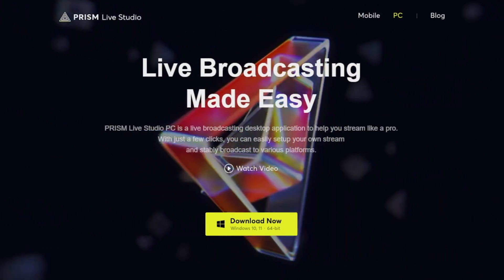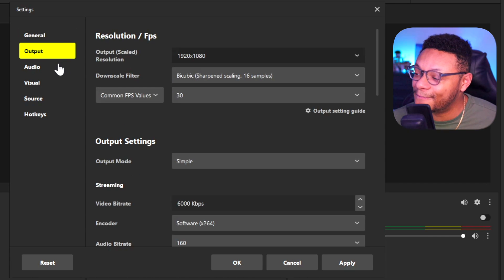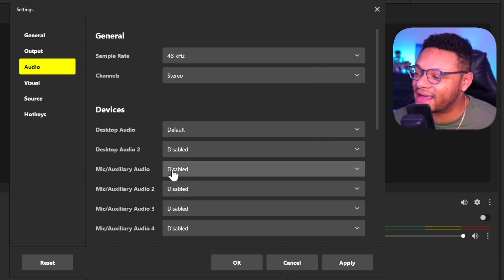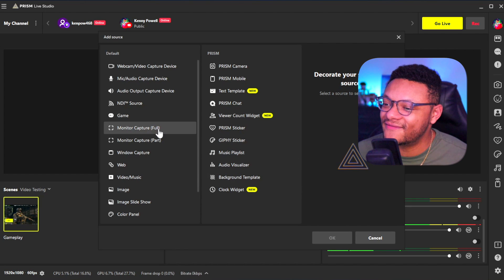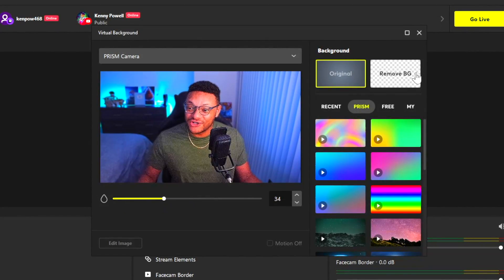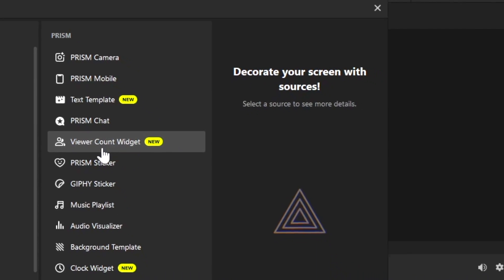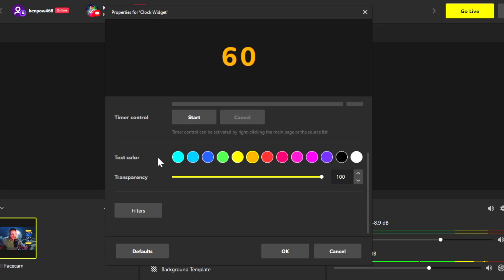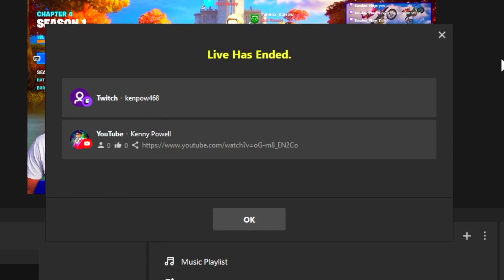NEW Live Streaming Software for PC | Prism Live Studio | Full Tutorial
Livestream EASY using Prism Live Studio for your computer!

Timestamps
Welcome to Prism Live Studio (0:00)
Download the App (0:33)
General Features Overview (1:12)
Streaming and Recording Settings (2:34)
Audio Settings (4:56)
Other Settings (5:21)
Setup Gameplay Scene (5:49)
Capture Monitor and App Windows (7:21)
Add Images/Videos (7:54)
Add Browser Link Source (8:16)
Add Webcam (8:47)
Apply Webcam Effects (9:18)
Special Prism Sources (10:41)
Audio Clean-up (14:17)
Go Live (15:18)
Stream Management and Control (15:38)
Outro (16:20)

Koorui 27 Inch QHD 144Hz ➤ Gaming Monitor